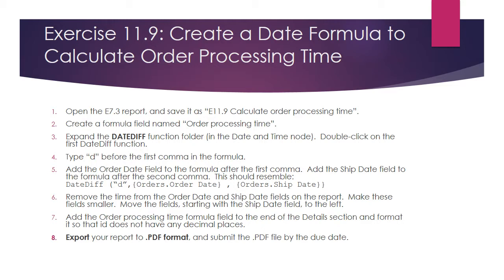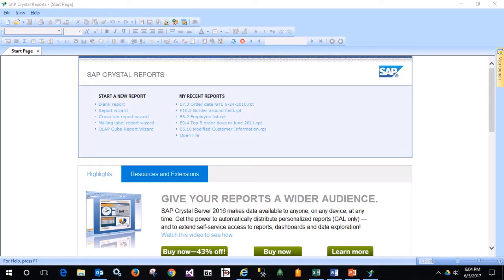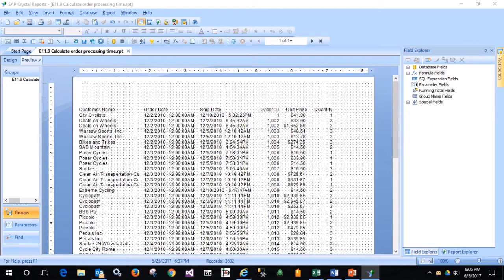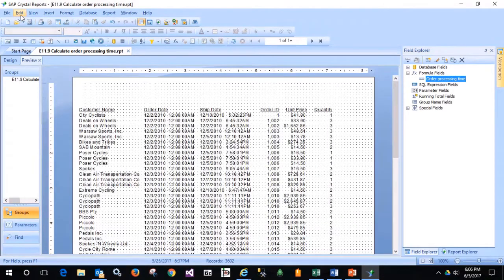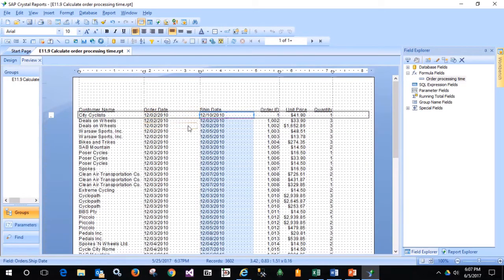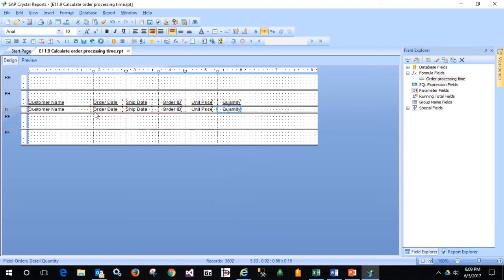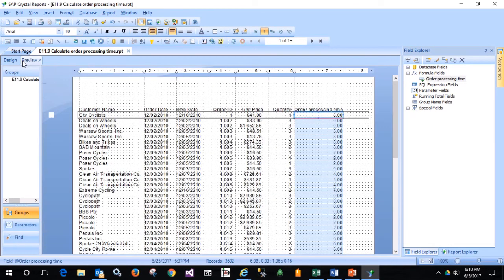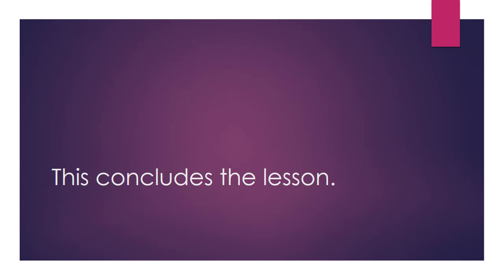CIS-239 Lecture: Exercise 11.9 Walk Through